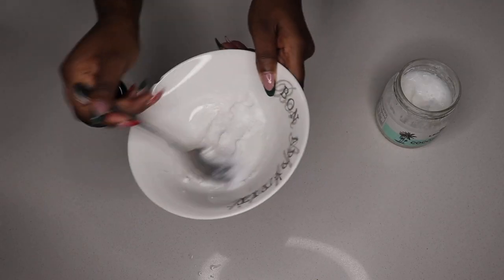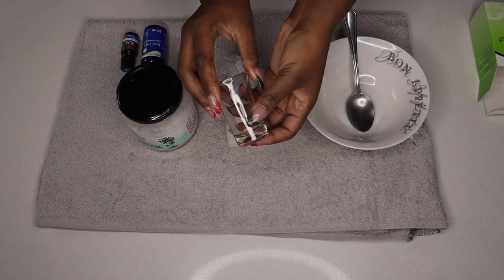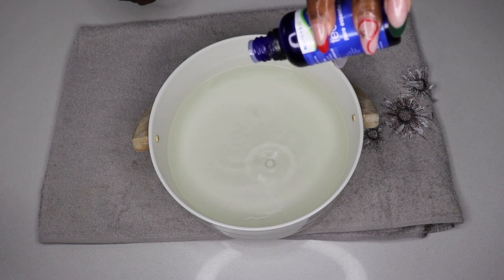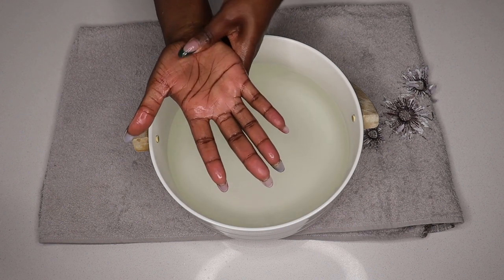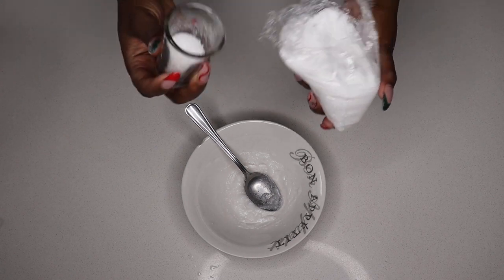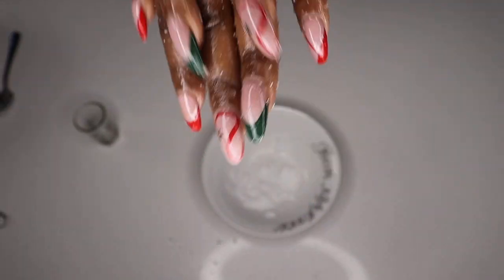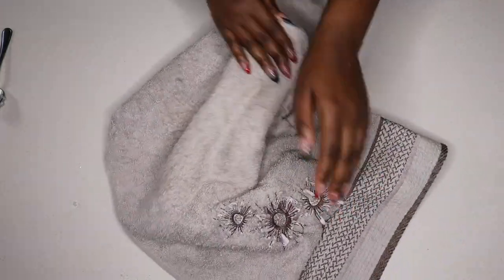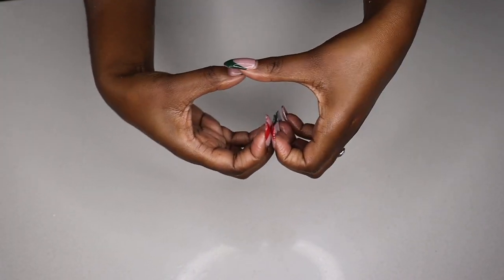HOW TO GET SOFT HANDS INSTANTLY IN 2023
HOW TO GET SOFT HANDS INSTANTLY AT HOME 💅🏽*NATURAL REMEDY*

HEY GUYS! ❤️

In today’s video I am showing you how to get soft hands easily at home with this DIY remedy that gets rid of rough and dry hands fast at home. This is a MSTural temery to remove deadskin cells and to gove you baby soft hands In minutes!

So If you are strugling  with rough and dry hands Try this method today! The results are shocking!

Please Let me know how it worked for you! ✨💛